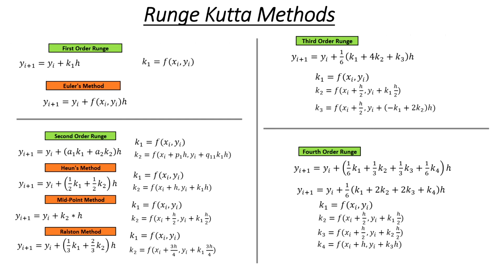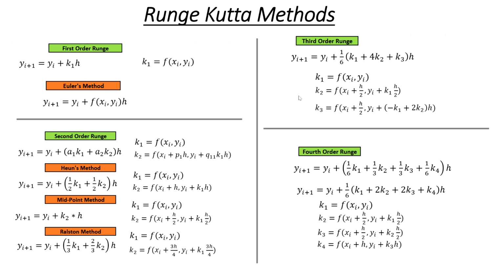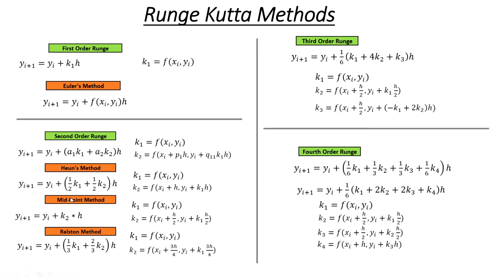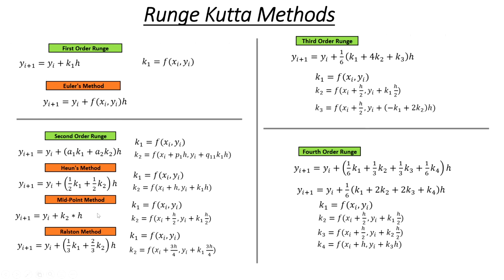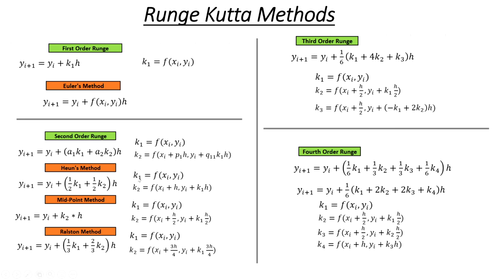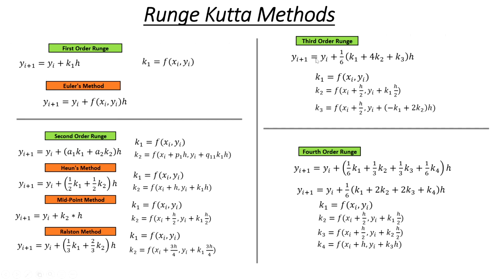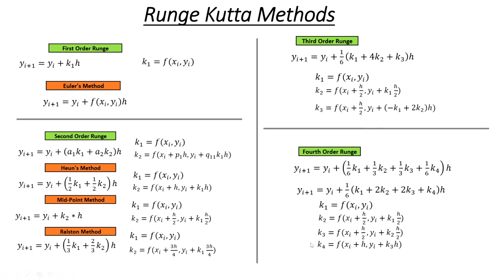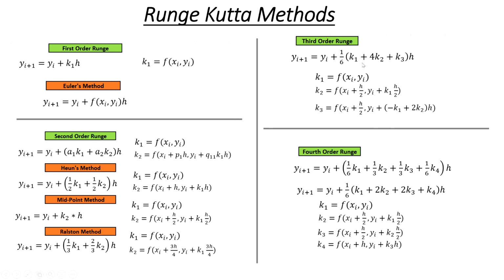Runge Kutta Methods 3rd & 4th order - Concept